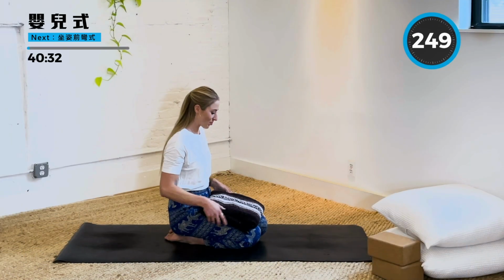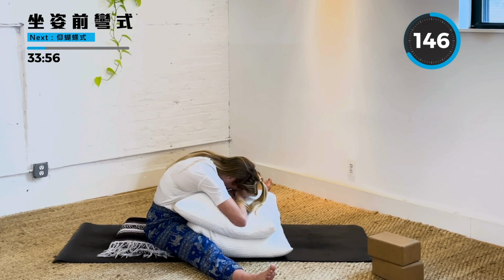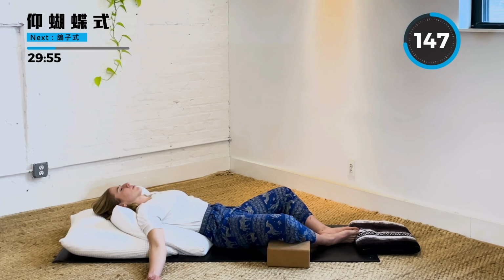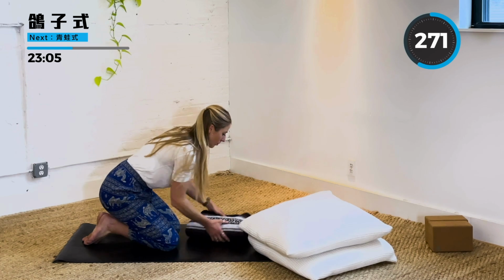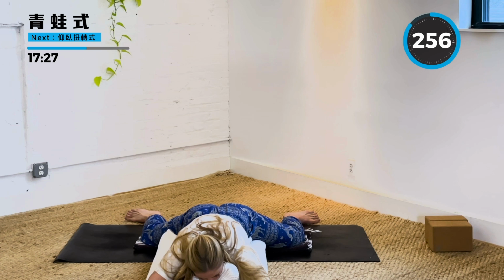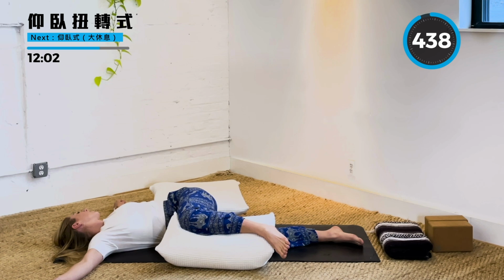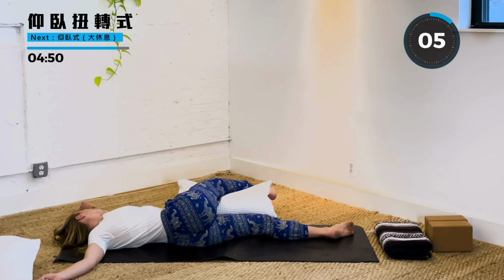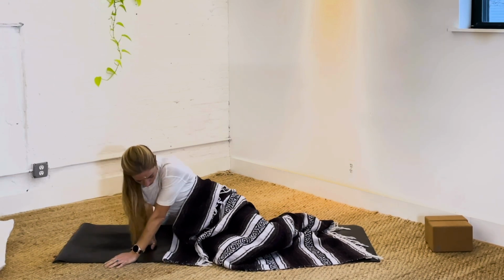XS 瑜伽班 🧘 45分鐘靜態瑜珈練習